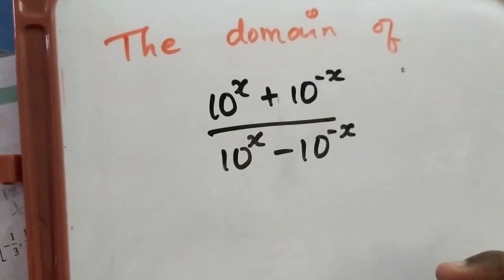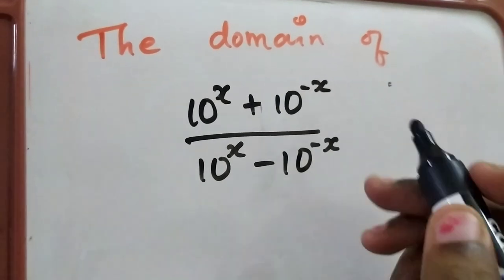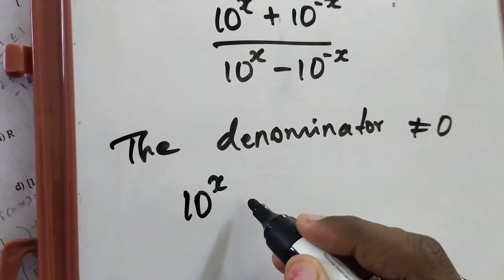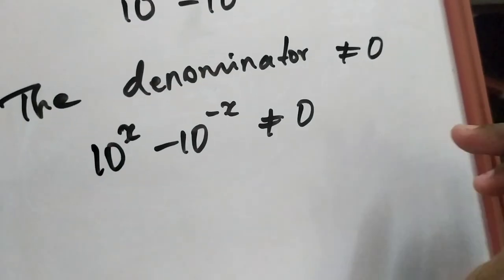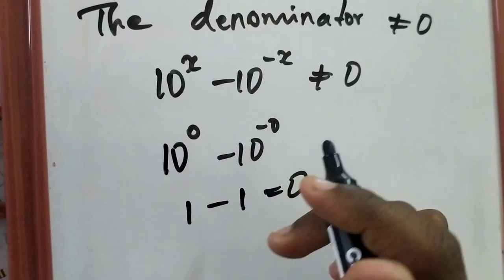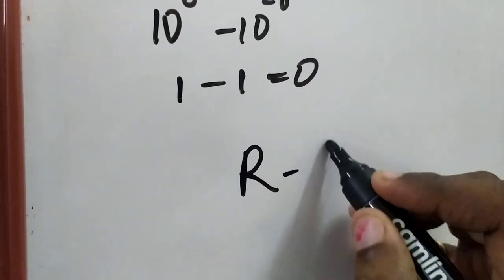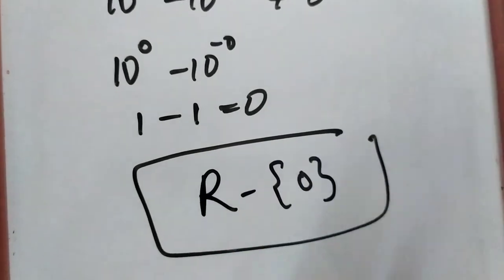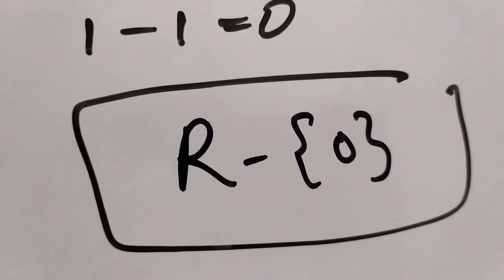domain finding problem